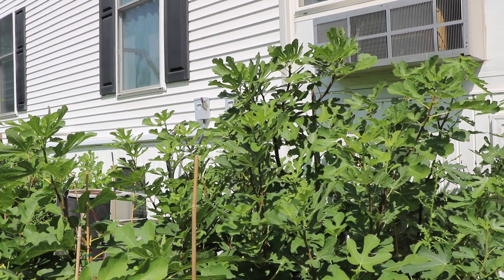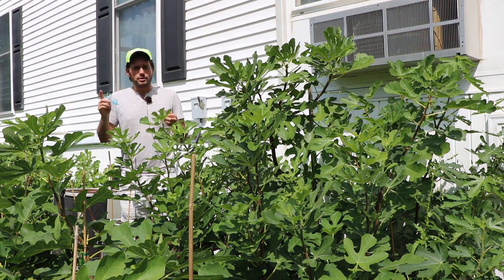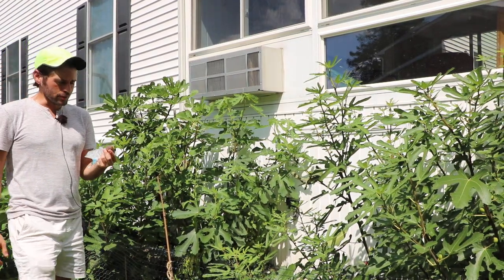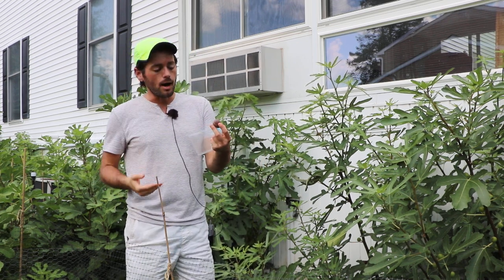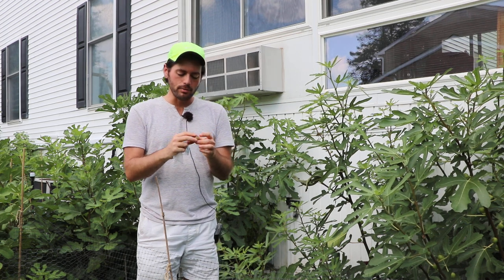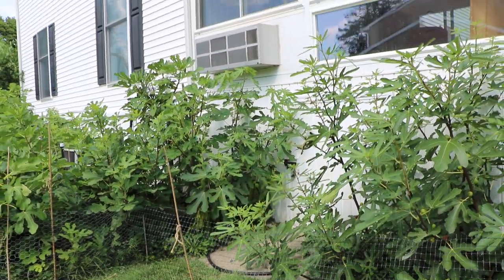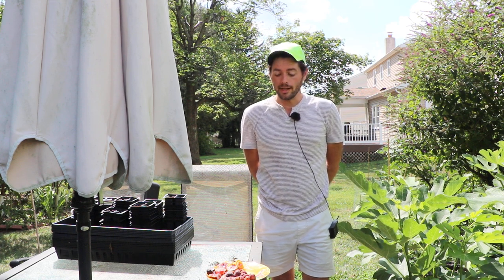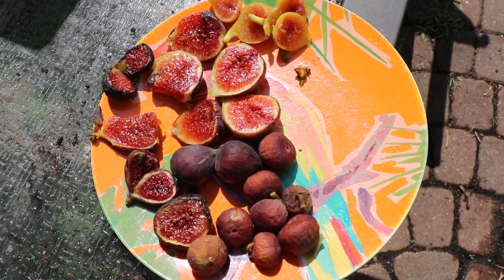Texas BA-1 | The Hardy Smith Fig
I am so excited to have finally ripened fruit on my Texas BA-1 fig. The variety requires a lot of light to set the fruit buds like another difficult but worth it tree, Colonel Littman's Black Cross. These trees in my 7-8 hours of standard direct light is just not enough, but this year I finally got some to try.

The history of this fig is a bit unclear. It's said on Figs4Fun that Texas BA-1 is "a variety said to have been found on an unknown Texas A&M graduate student's abandoned test plot during the trials of Alma. Large and of good quality in the Gulf Coast states. May be less hardy than other varieties"

On Ediblelandscaping's website, this is their description: "sweetest of our collection. Hardy in 7 if protected from the wind. Space 10' circle. Ripens 2 weeks later than Hardy Chicago. Zone 7-8."

If you read other reports on this variety, Smith always comes up. Why? Because they're very similar figs. Some say that they're exactly the same, but those who I trust and who have grown these two varieties side by side for years say that they are not. I wanted to find out for myself and more importantly I wanted to find out if Michael McConkey from Ediblelandscaping.com is right. Will it survive in my zone 7A location? Because if a fig very similar to Smith can be considered hardy, we've got something. Smith is notorious as being one of the least hardy trees. And as many of you know, I've raved about Smith for years. It's truly one of the best fig varieties period.

 It turns out, my in ground tree has survived unprotected, but in a sheltered location and for 2 consecutive winters. To be safe, I think a 7B zone is more appropriate if you're not going to protect your tree.

As for the fruit itself, I saw this fig swelling on the branch and I couldn't help but think that it was Smith. If I had never heard of Texas BA-1 before, I never would have thought that it was different. I've picked hundreds of Smith figs and I can tell you that after observing it a bit more, I do see some slight differences. Those differences I'm sure with become a bit more clear in time. Regardless, the eating experience is every bit as good as Smith and this tree comes in a hardy, but higher sunlight requirement package. That's a real win in my book.

Our Shop!